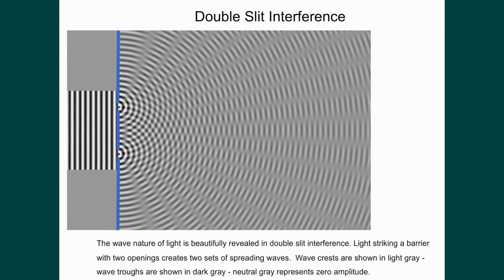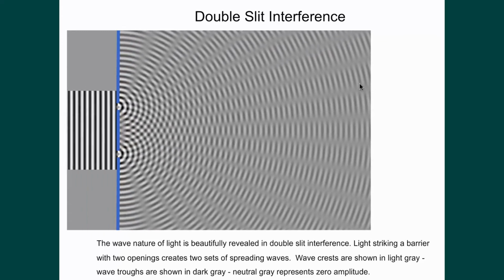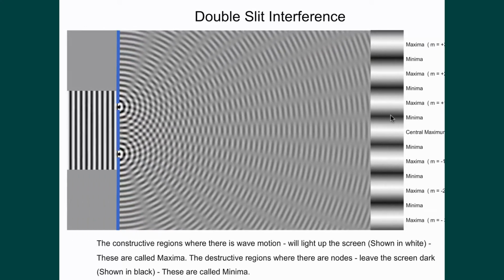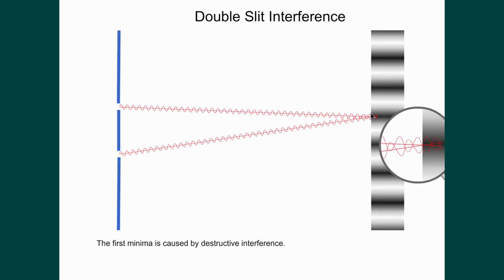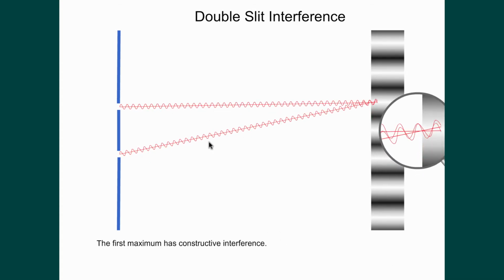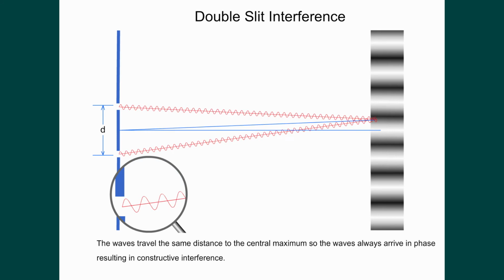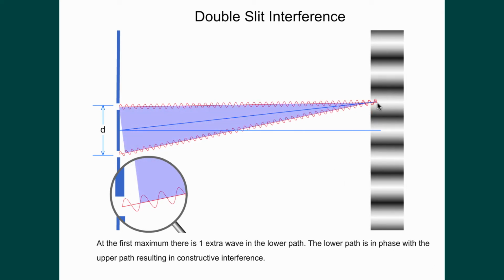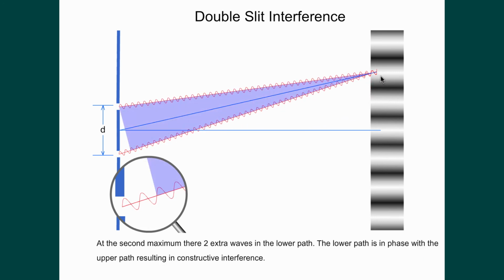Double Slit Pattern (Young's Double Slit Diffraction Pattern)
This video helps to explain how the pattern of Bright and Dark regions are created when light goes through Double Slits.